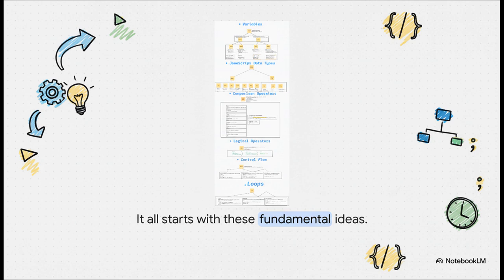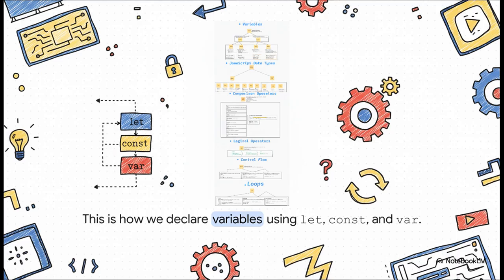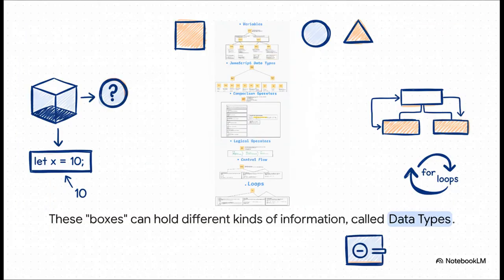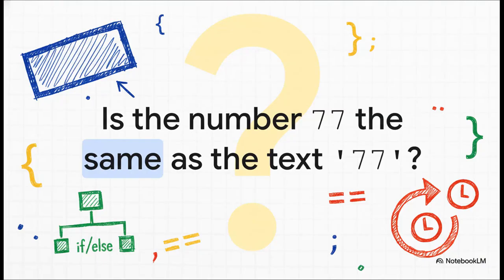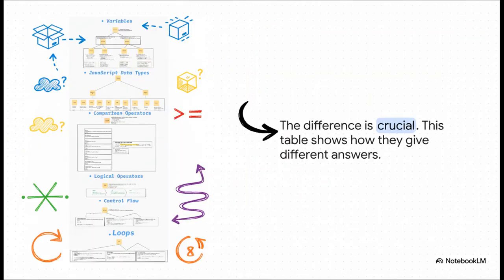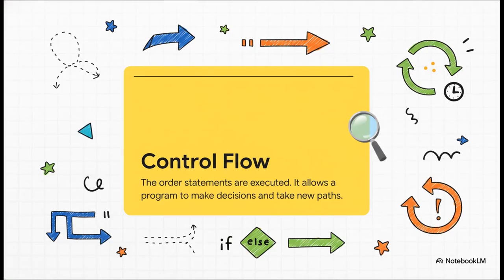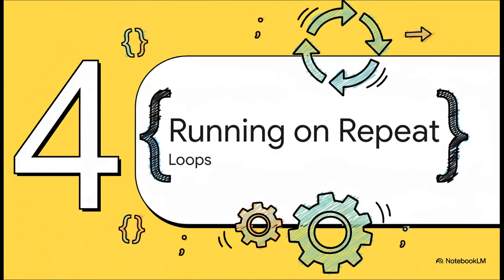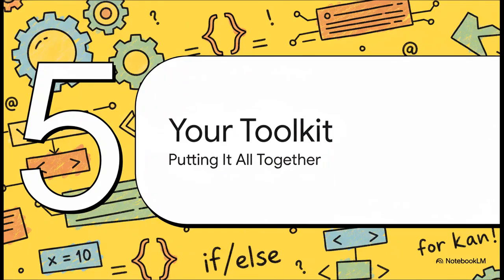HTML_Your_First_Steps 2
Welcome to [Code ONE] 🎉

Here, we make programming simple, clear, and practical. Whether you’re a beginner writing your first line of code or someone who wants to build real-world projects, this channel is for you.

💻 What you’ll find here:

Step-by-step programming tutorials

Real projects to practice

Explanations of concepts in an easy way

Our mission is to help you learn to code, improve your skills, and become a confident programmer.